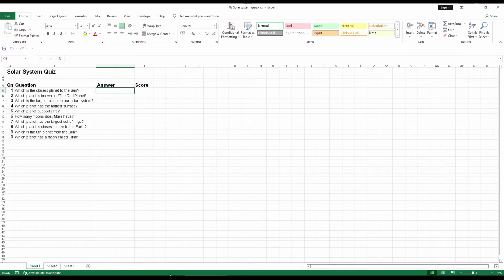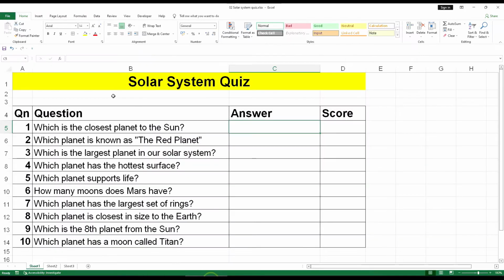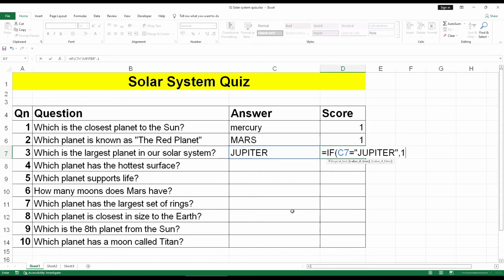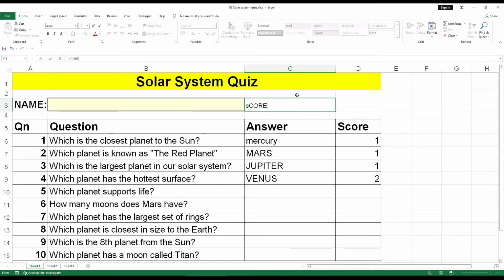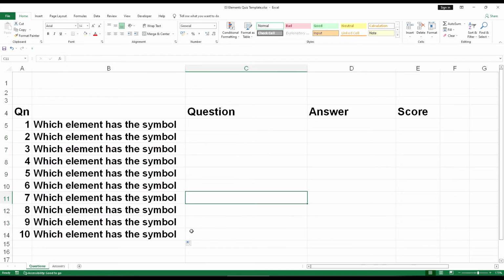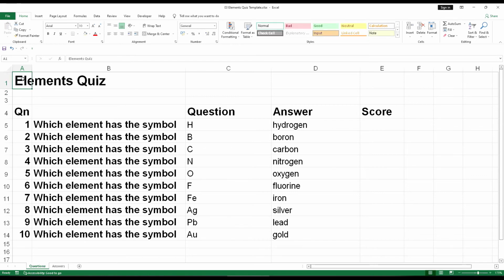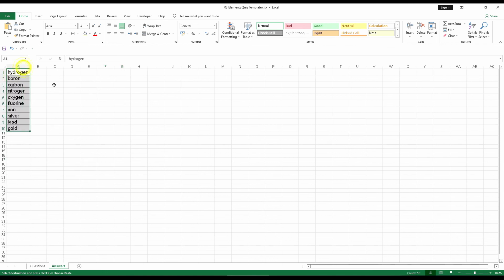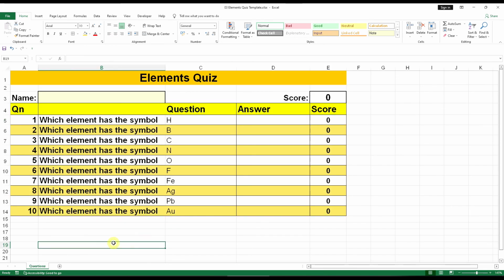Y8 IF Statement Quiz